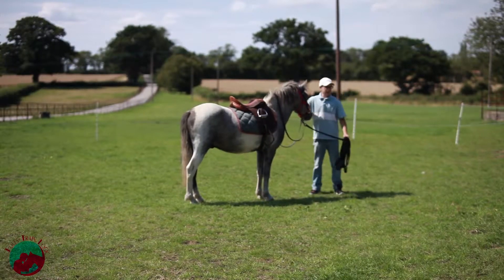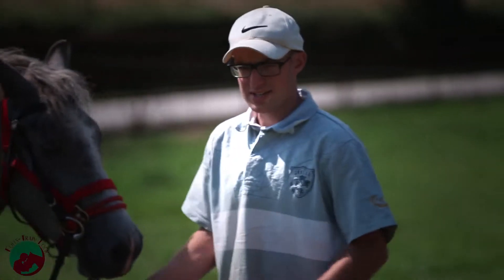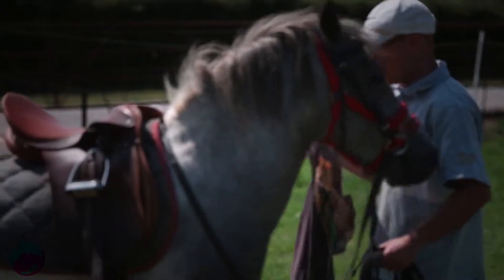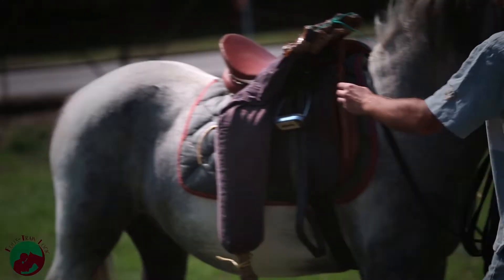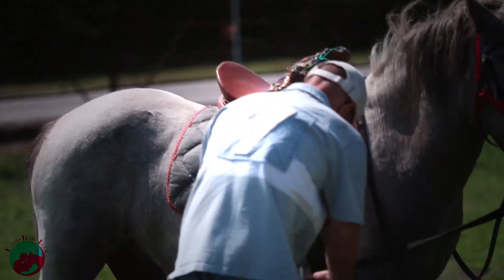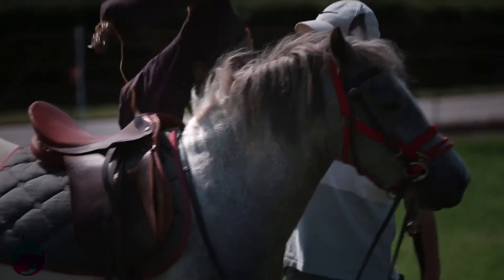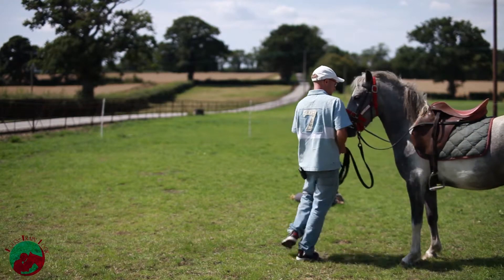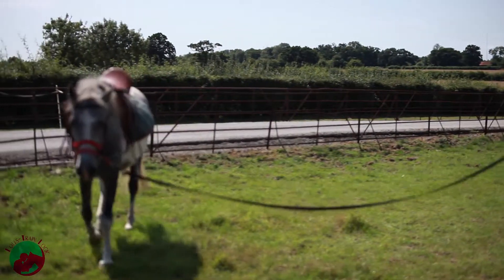Blue The Wild Pony: And the Rider with No Pulse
The fifth episode in a ten part series on training your Ferrel native pony.
Only Advanced experienced trainers should attempt these procedures with a young horse or pony.